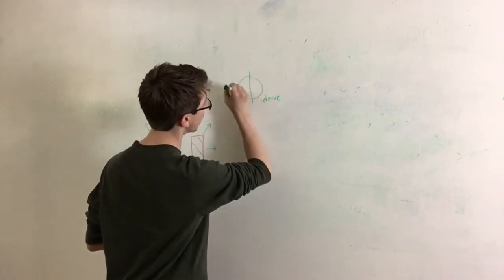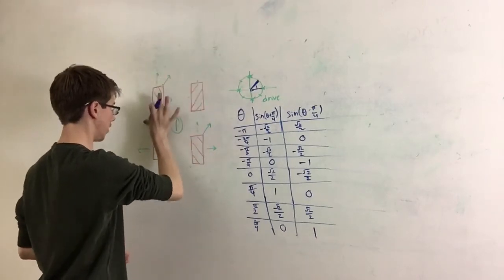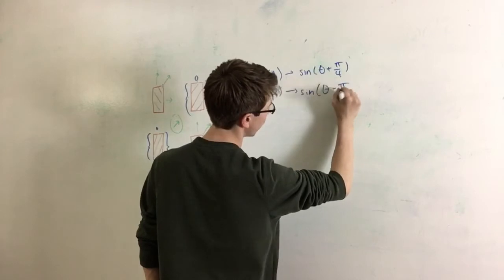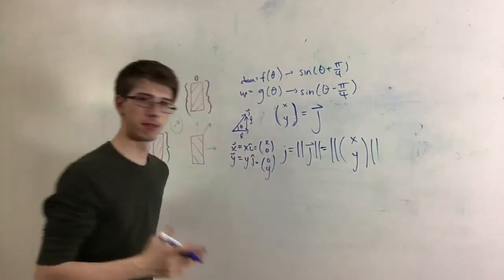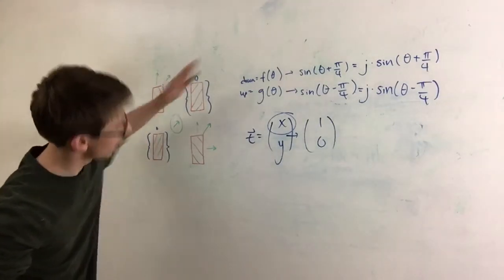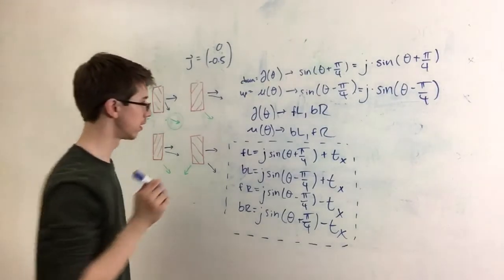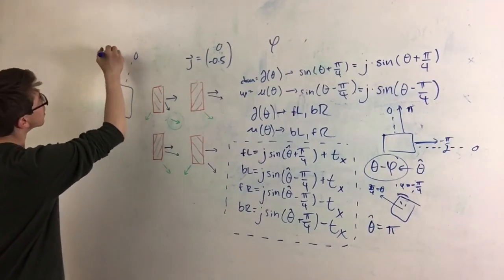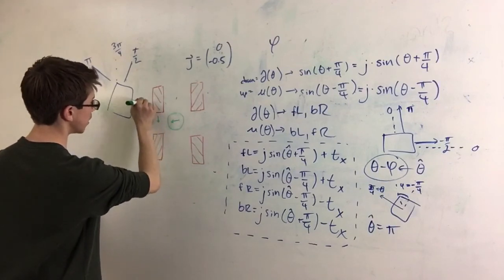Applications of Drivetrains - Mecanum